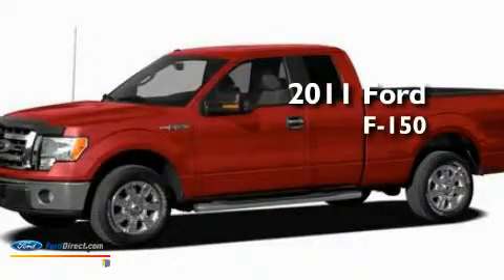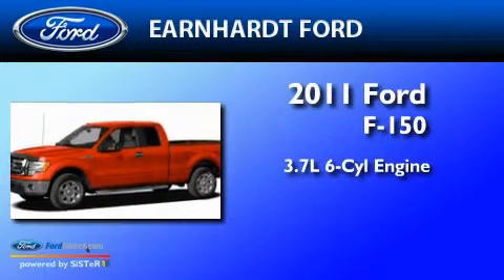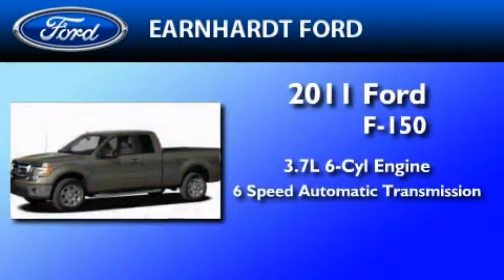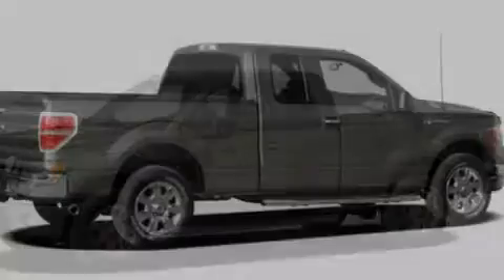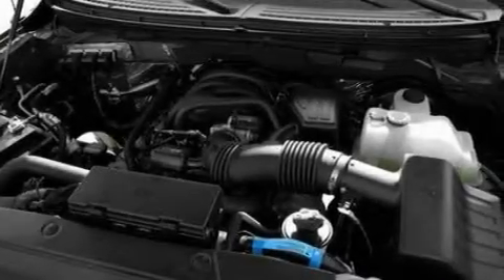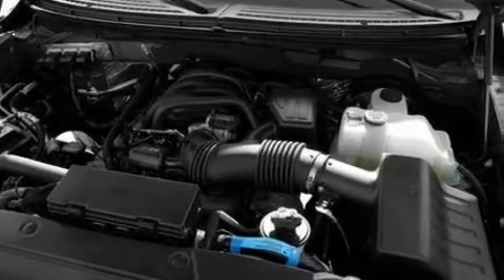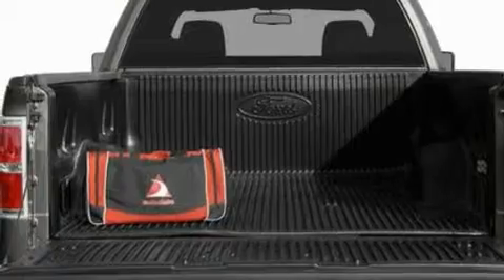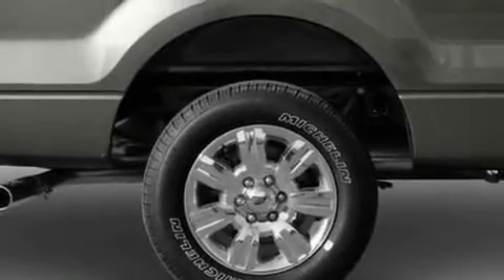2011 FORD F-150 AZ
Year : 2011

 Make : FORD

 Model : F-150

 Engine : 3.7L V6

 Trans . : AUTO 6SPD

 Exterior : VERMILLION RED

 Miles : 1

 Earnhardt Ford

 7300 West Orchid Lane

 2011 FORD F-150  AZ